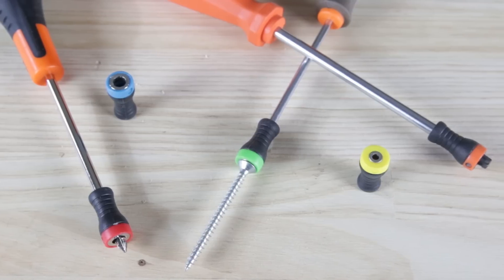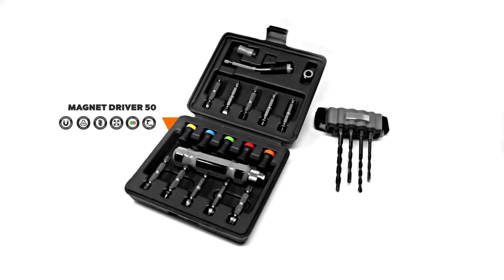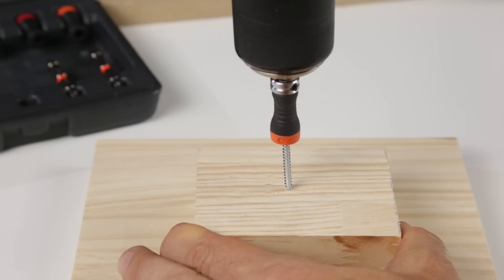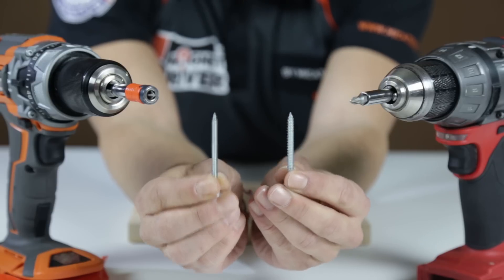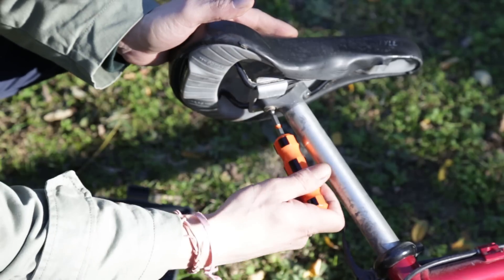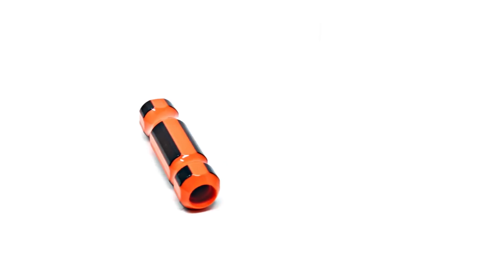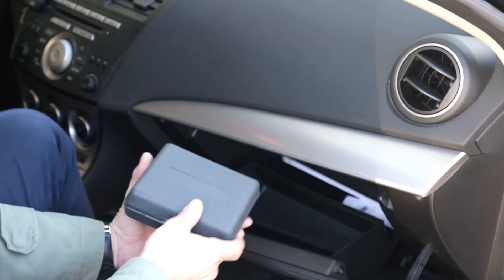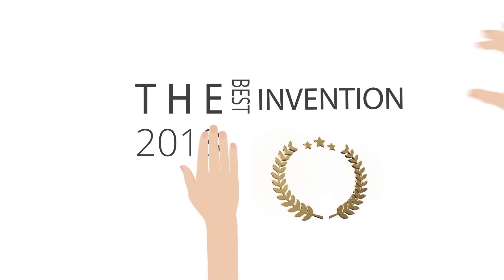Kickstarter | Magnet Driver™ DDN: The Total Tool to Drill, Drive and Nail. (Full Version)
Magnet Driver™ DDN: The Total Tool to Drill, Drive and Nail.

The ultimate experience for your DIY projects, unexpected repairs and maintenance needs. Drill, Drive, or Nail like a Pro.